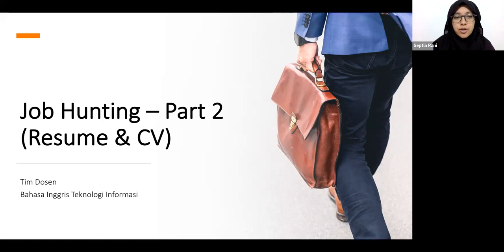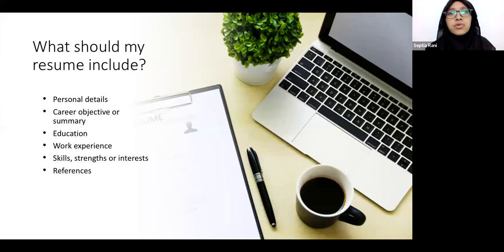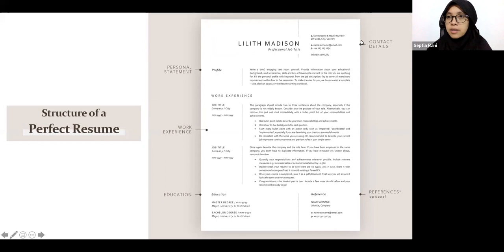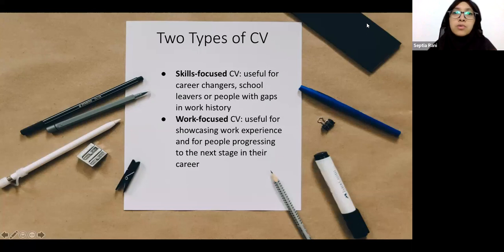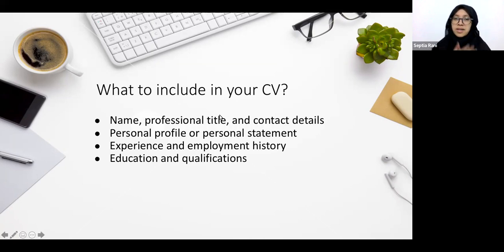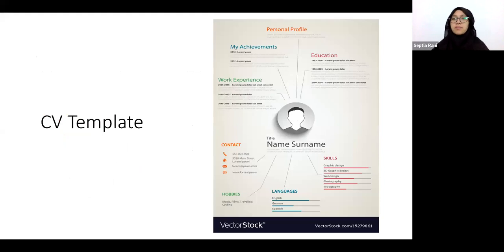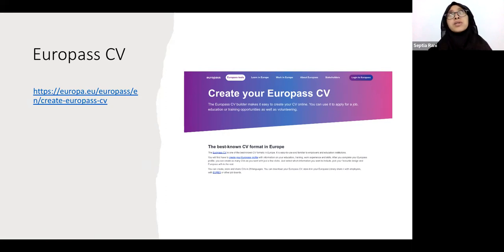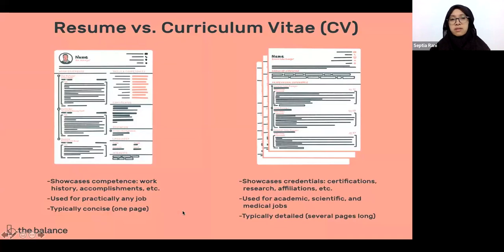BITI Week 12 - Job Hunting - Part 2